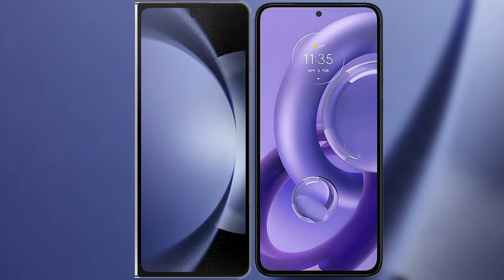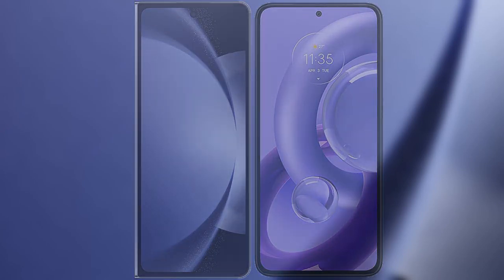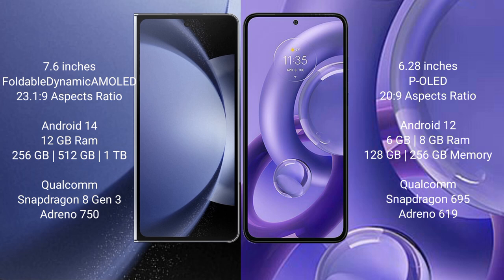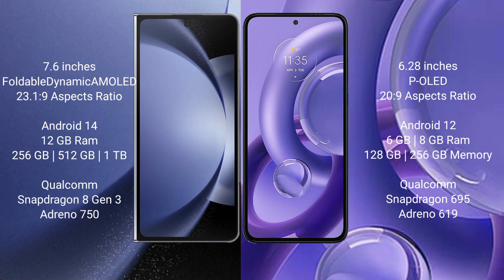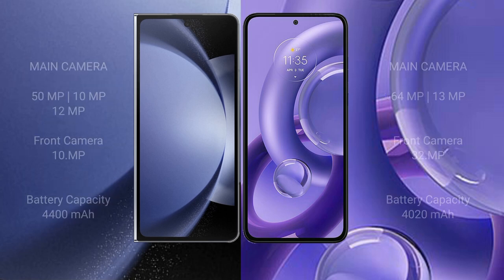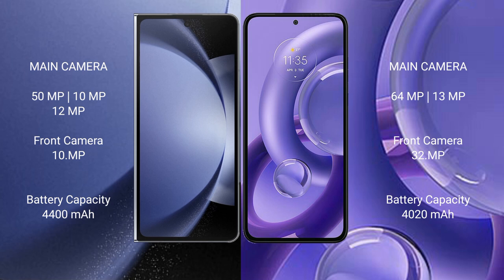Samsung Galaxy Z Fold 6 vs Motorola Edge 30 Neo Review